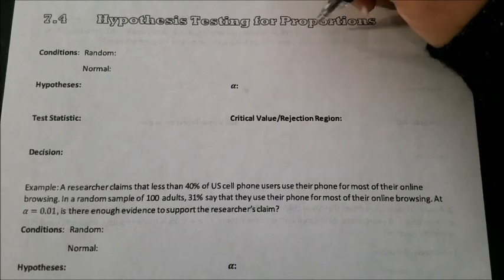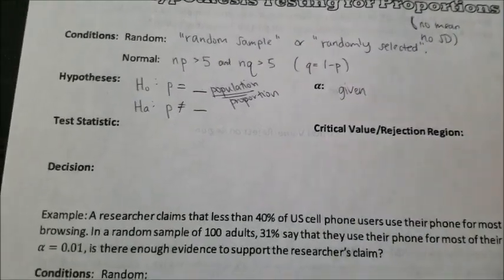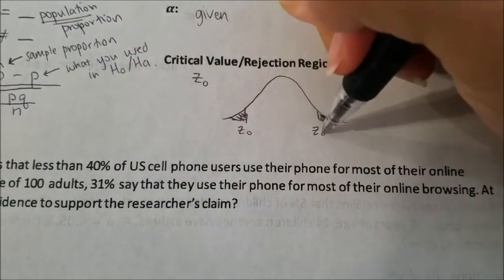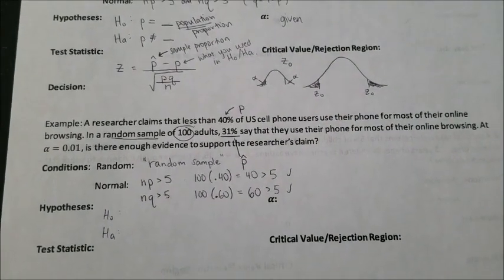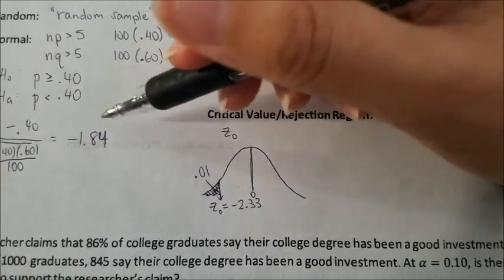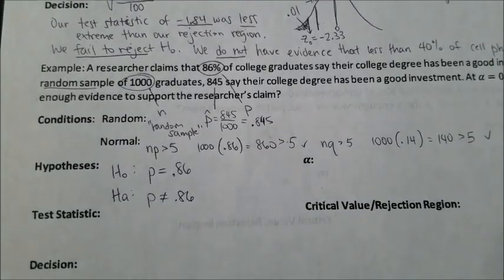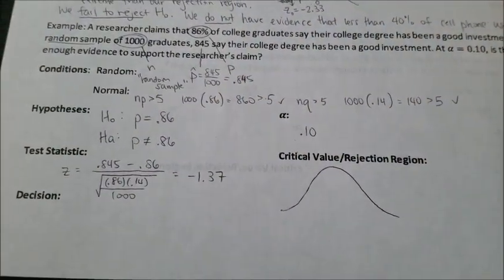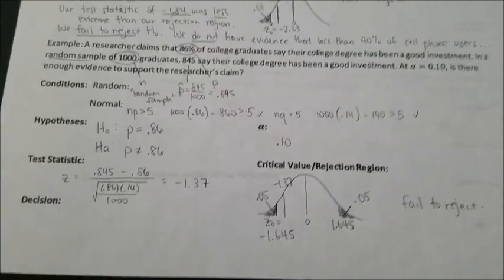HStat 7.4 Hypothesis Testing for Proportions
Hypothesis Testing for Proportions